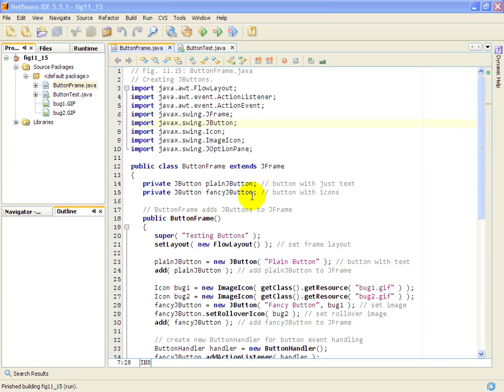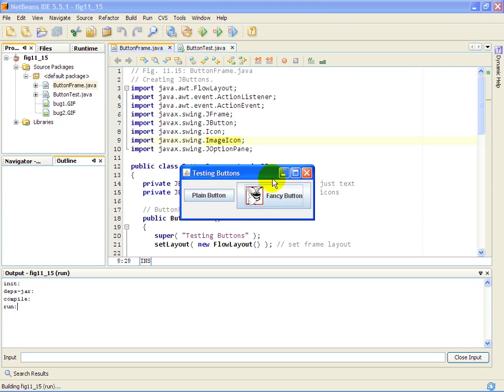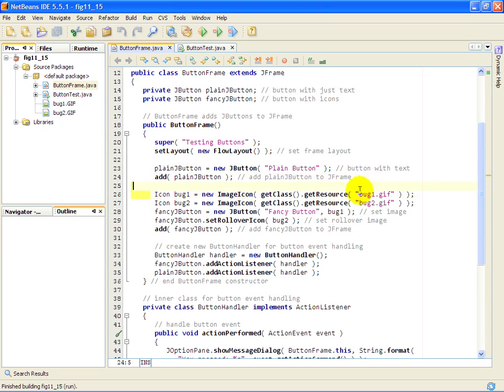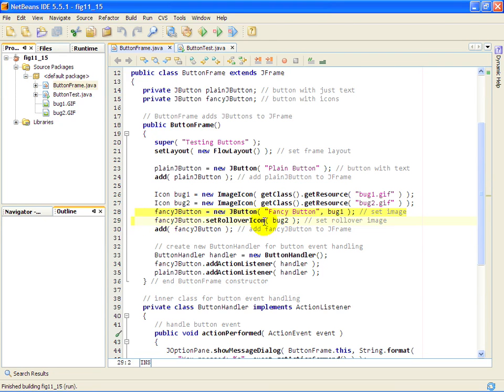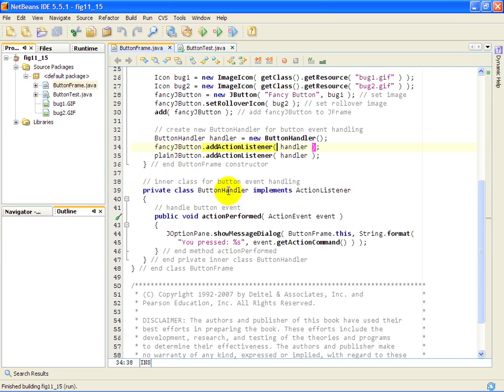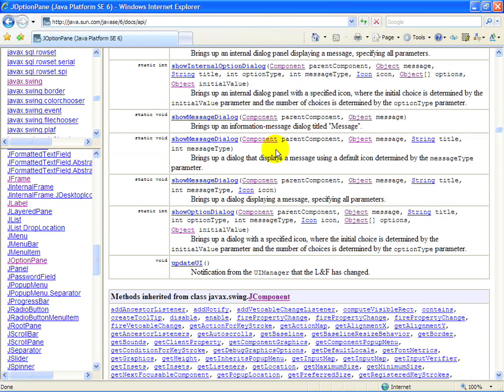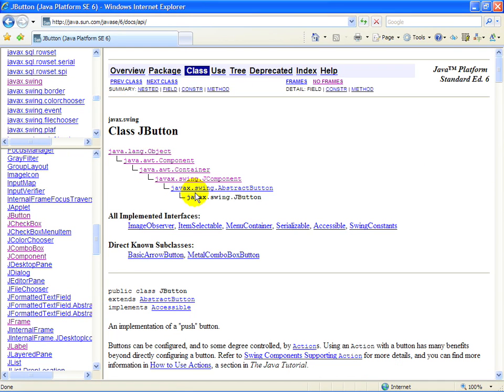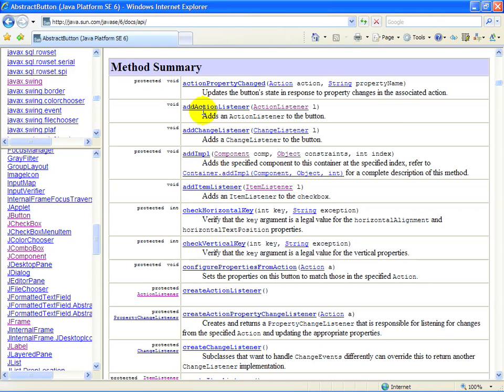F2L3@6 ButtonFrame java the JButton class